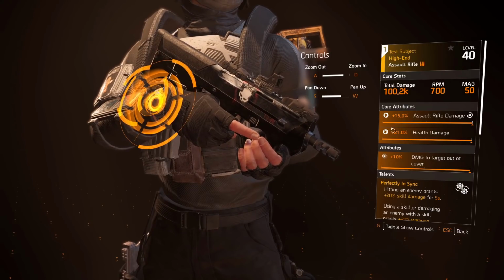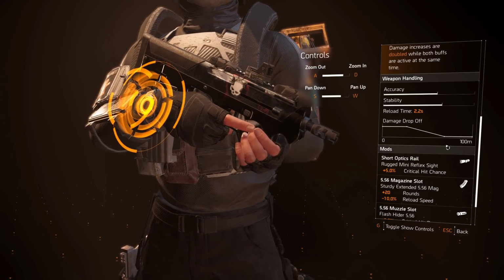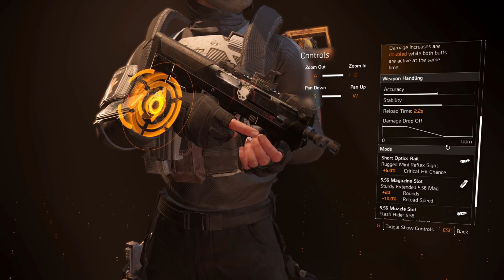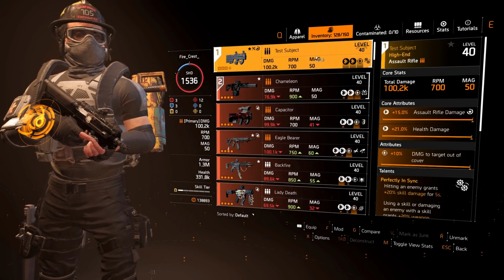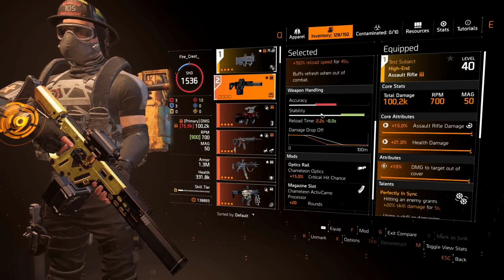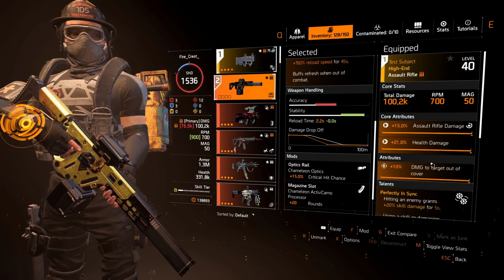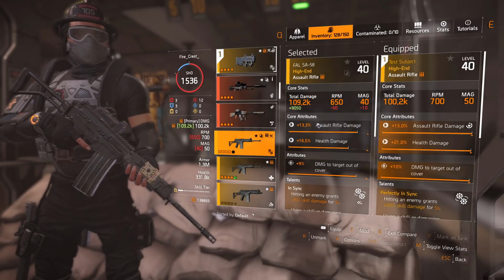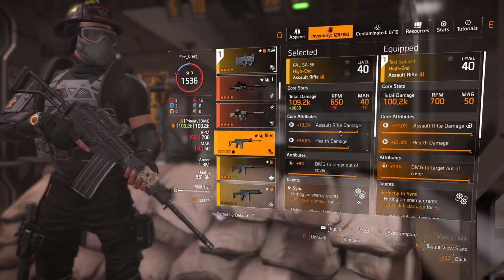The Division 2 | Use This Gun Now!! | This AR Melts Enemies From Any Range!! | Best AR In The Game?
After trying this gun for a few days I really will be using this over the FAL it hits hard from any range! Make sure you guys give it a try and let me know what you think.

Damage drop off only starts at 35 metres so if you want to shoot from further than that the FAL wins but its harder to hit shots. I try to get closer in any case so it is up to you.